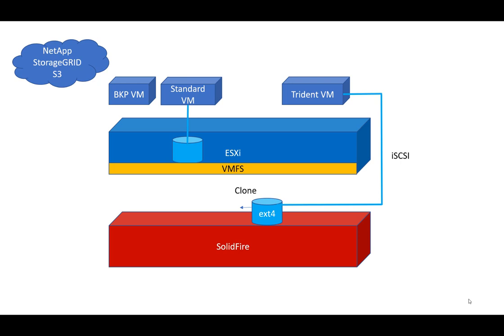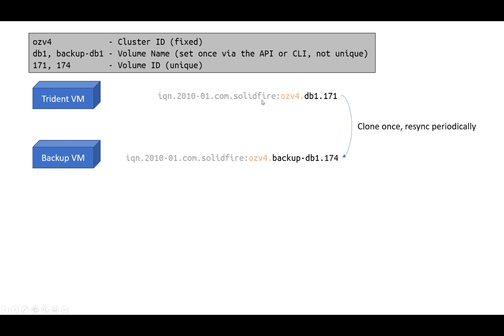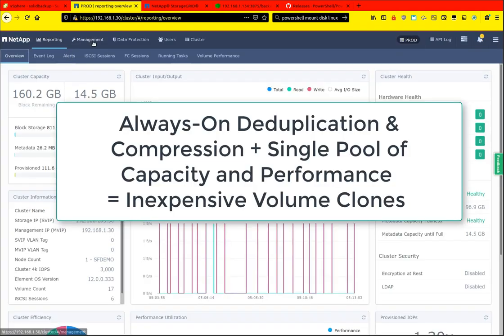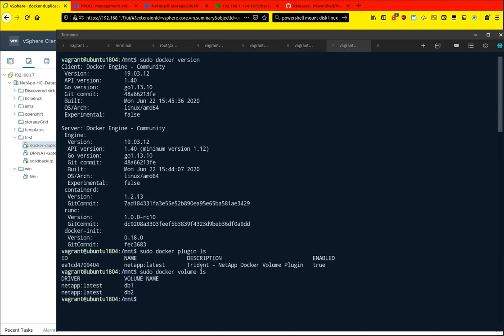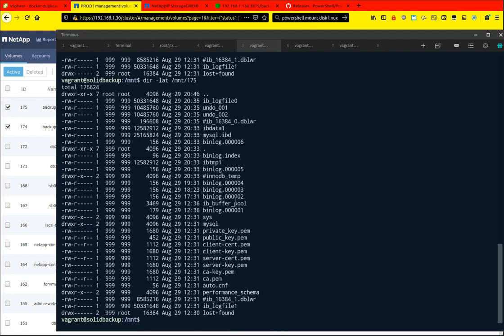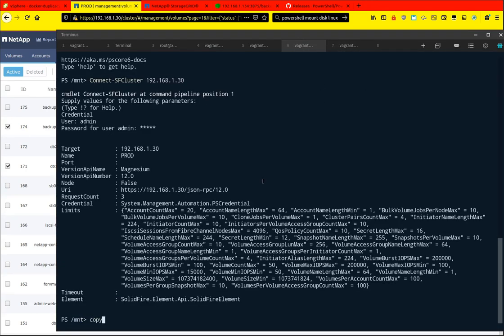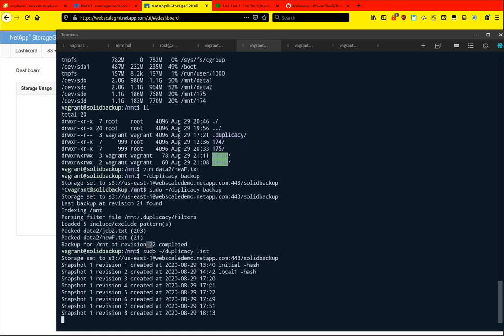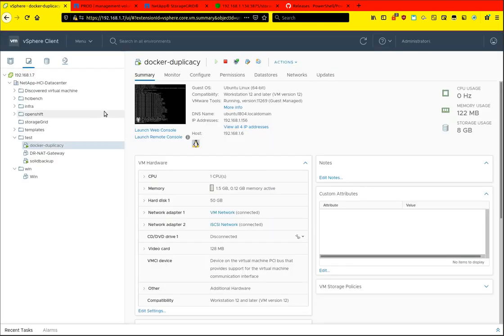Backup and Restore of NetApp SolidFire volumes to StorageGRID S3 using Duplicacy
A take on data protection of SolidFire volumes directly exposed to VMs, both regular VMs (Win, Lin) and container workers (Docker Swarm, Kubernetes).  SolidFire has a built-in "Backup to S3" feature, but I think this approach is better because it's easier to use, more versatile and performs faster.

Enterprise customers should use a solution provided by one of their existing data protection solutions, but DevTest users and smaller sites may find this approach good enough.

As one might expect, a volume that needs data protection is cloned.

As one might not expect, the clone is then presented to a different storage account. A VM running Duplicacy mounts this volume, and Duplicacy makes the initial backup and copies data to external storage - in this demo a bucket located on NetApp StorageGRID. Another cost-effective possibility is to mount a NL-SAS iSCSI disk from E-Series from Duplicacy VM and configure local backup to /backup (last 3 minutes of the video).

Also as one might not expect, the clone volume is not deleted - it is periodically refreshed using the SolidFire volume copy API (really a volume re-sync command that only copies the difference). This spares us from constantly making new clones and makes Backup automation easy.

This way we have a space-efficient copy of data owned by another storage account and a remote copy on StorageGRID or E-Series. Data restore options are many, but :

1) Sync in reverse: sync Clone Volume data to Source Volume (Source Volume must be unmounted on the Workload VM until this action completes). This completely syncs all data from Clone back to Source.

2) Make a clone of Clone Volume and expose it to the VM which can mount the clone (re-sign would be necessary) and recover data from it (all or only some files).

3) Install Duplicacy CLI in App/DB server and restore data directly from StorageGRID bucket. Data can  be copied in-place or to a

4) Use remote copy to restore Clone Volume data from clone volume on Backup VM to Workload VM.

Snapshots aren't covered in this video, except to mention it is recommended to have a schedule for automated creation of crash-consistent snapshots that are set to expire within hours or days.